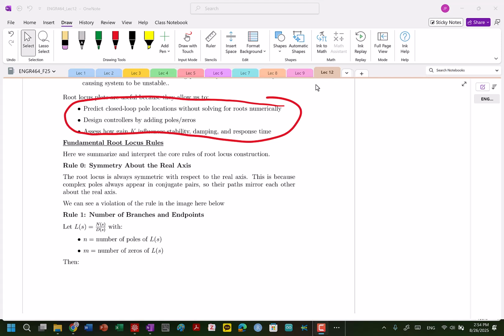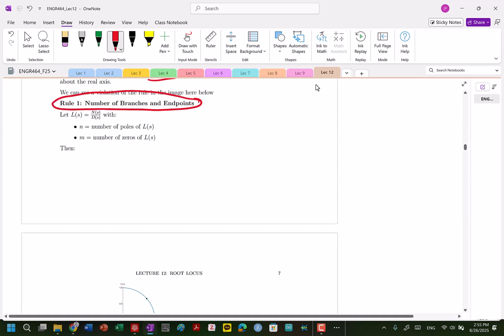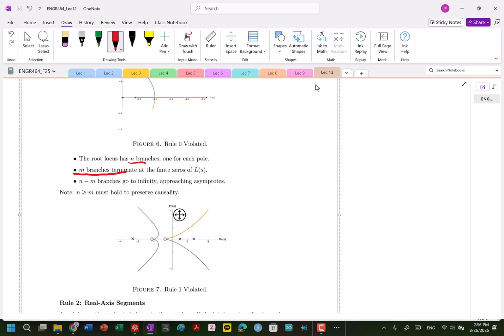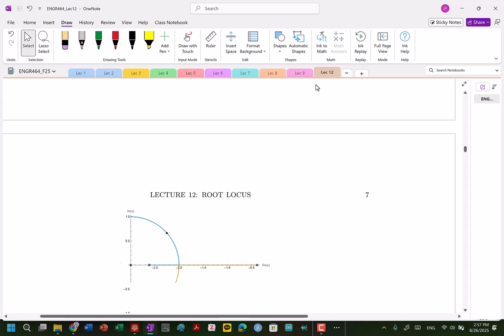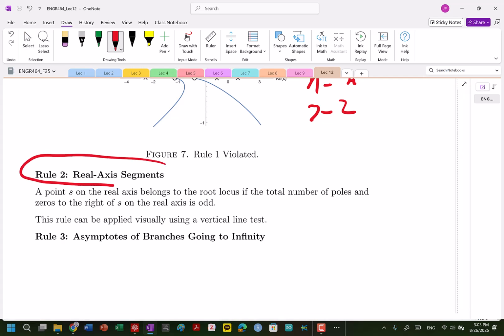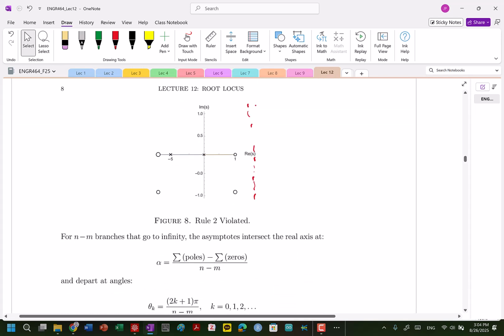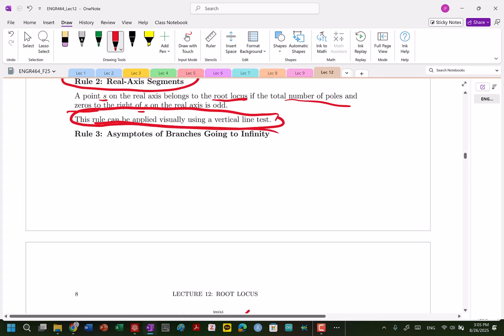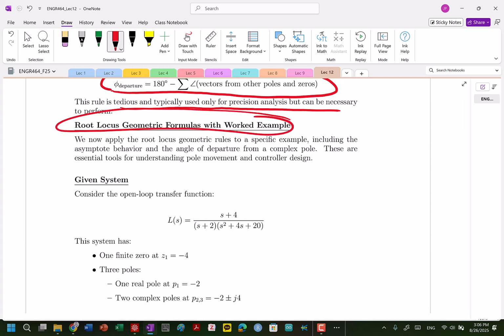Lecture 12: Root Locus Rules